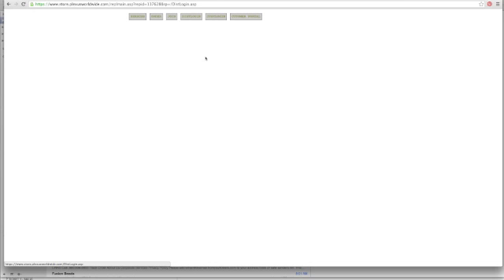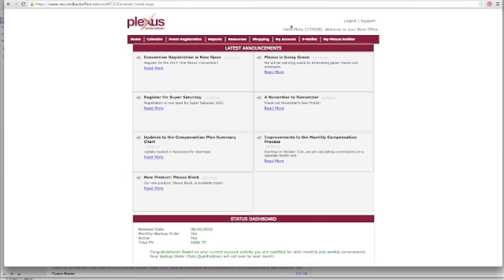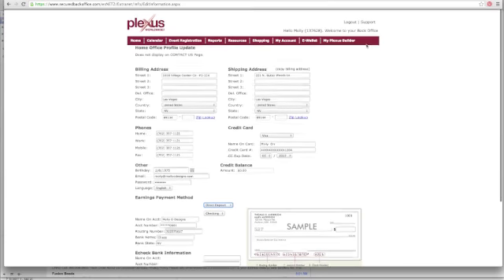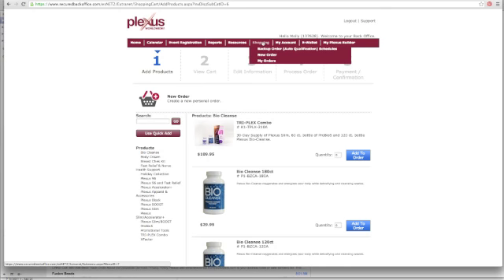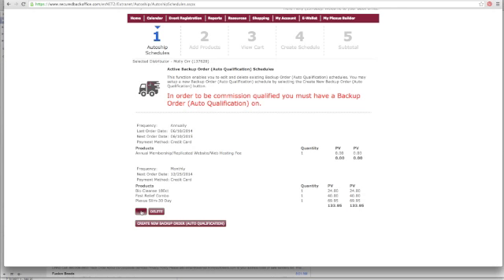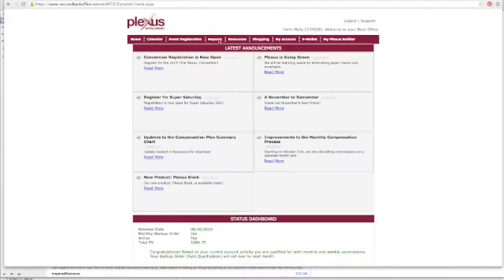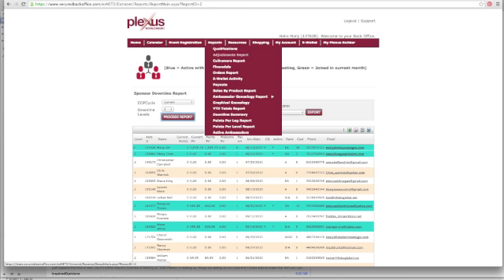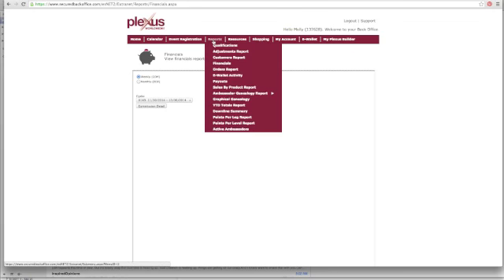Day 3 Learning Your Back Office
Learn Your Back Office - Plexus Worldwide